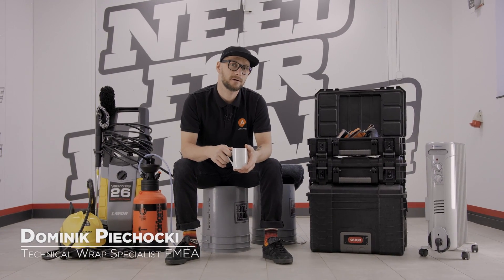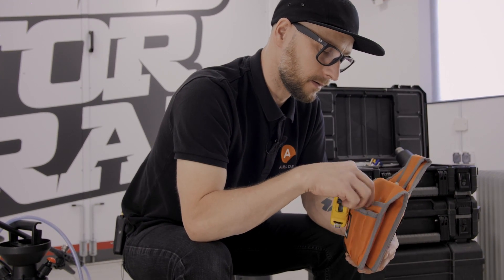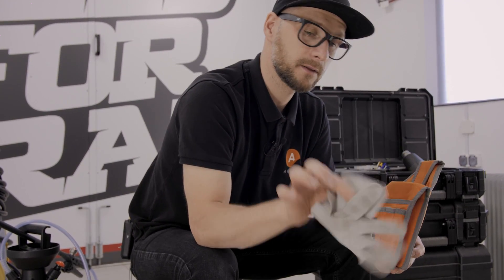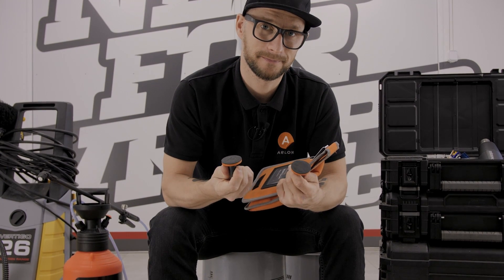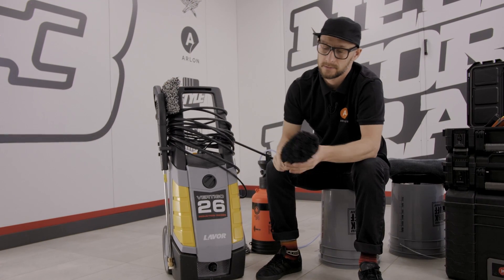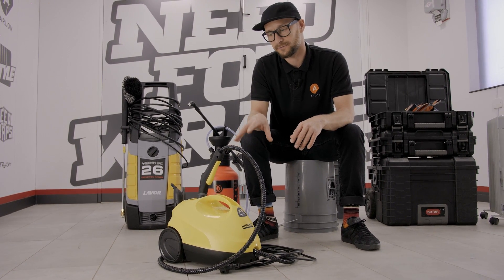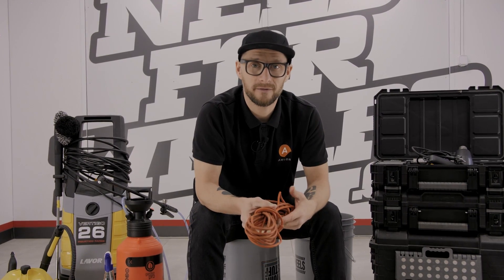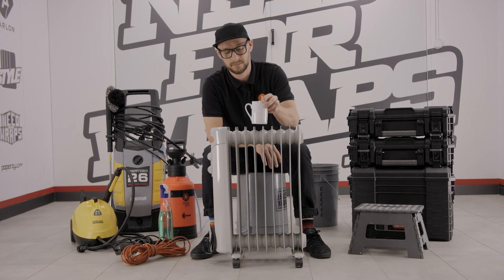Road to Wrap | Our Tools - DOMINIK | S1E03 | Arlon Graphics EMEA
Road to Wrap, created by Arlon Europe Technical Team, is an inspirational series giving authentic behind-the-scenes insights and discuss trending industry topics.

The videos feature tutorials given by best-in-class installers with many years of experience in the wrapping industry. Exclusive motivational content like personal stories, training and unrevealed experiences are now shared with you.